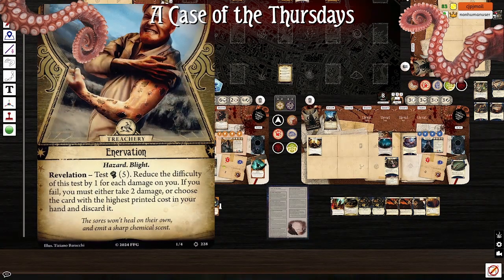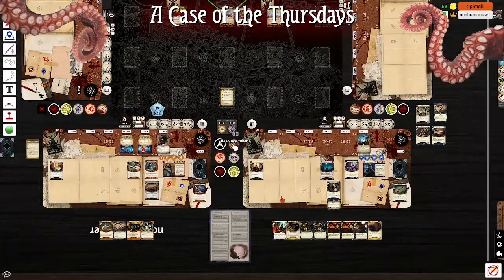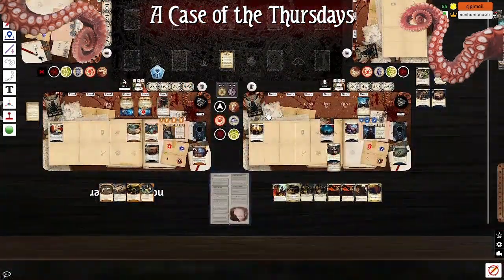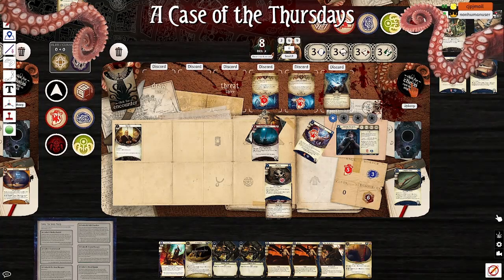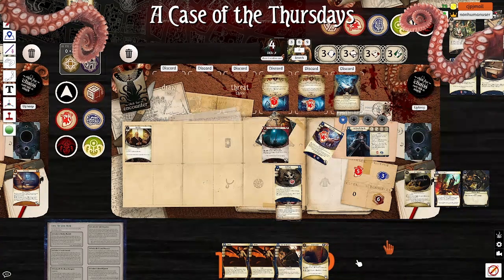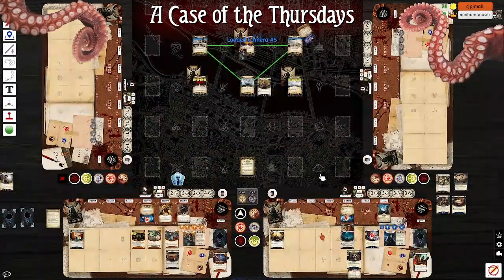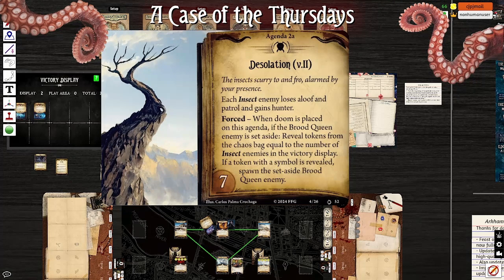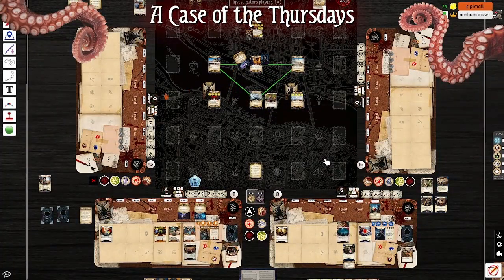Feast of Hemlock Vale - The Silent Heath Part 3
A Case of the Thursdays takes on The Feast of Hemlock Vale campaign for Arkham Horror LCG.